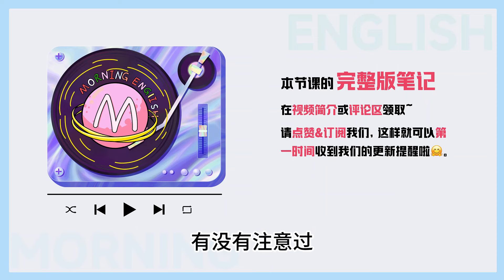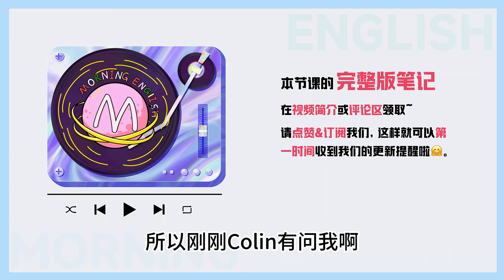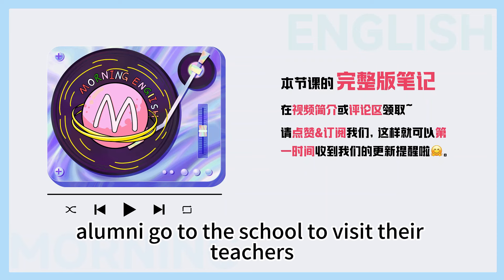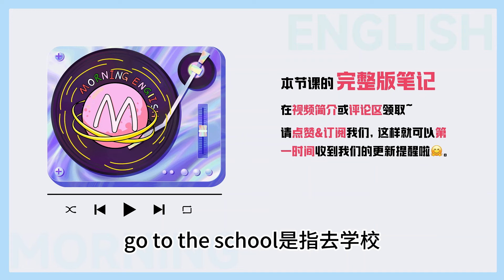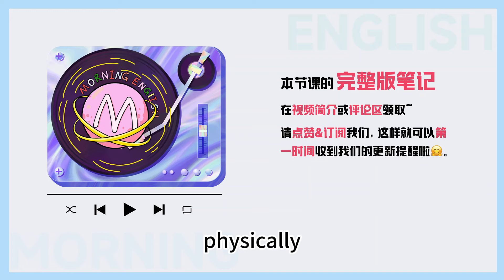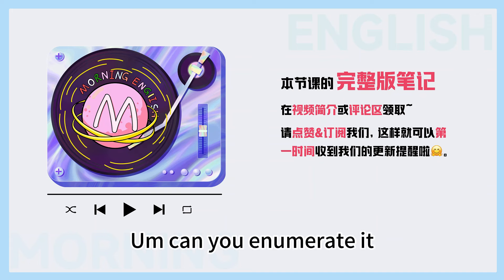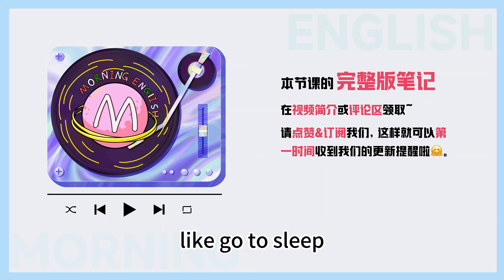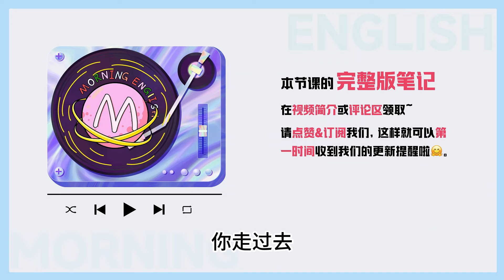Go to the bed 的意思可不是「上床去睡覺」！